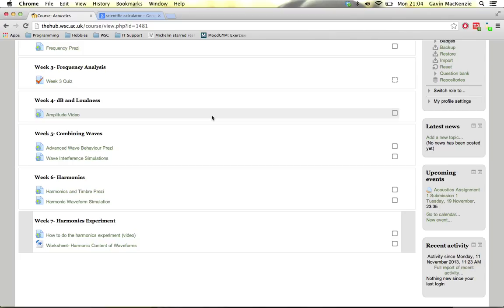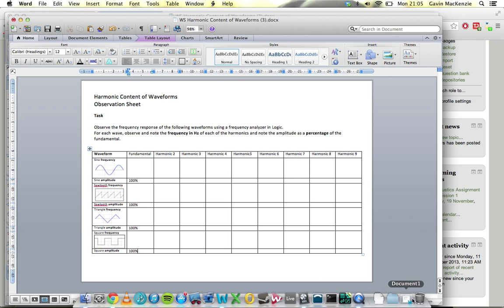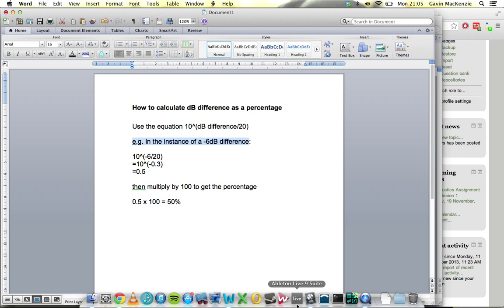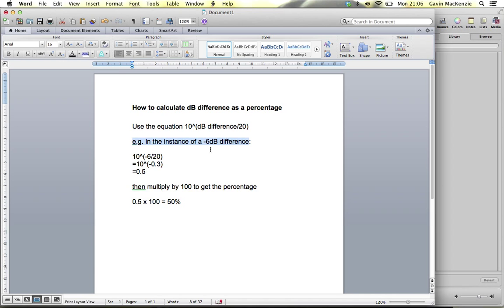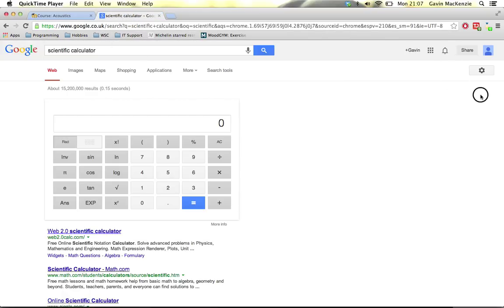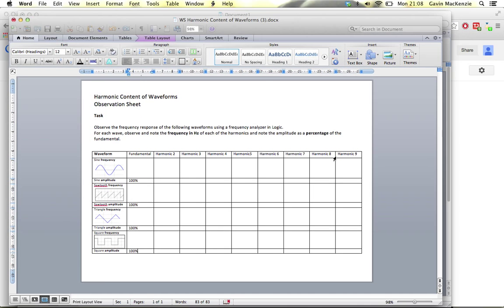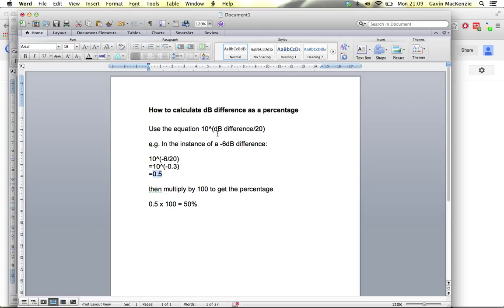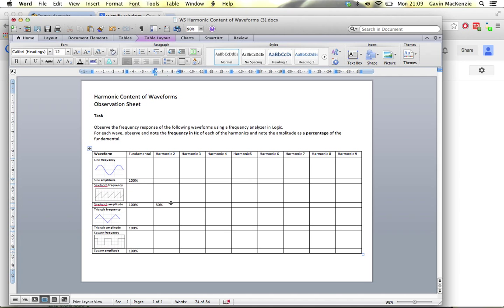How to calculate dB as a percentage